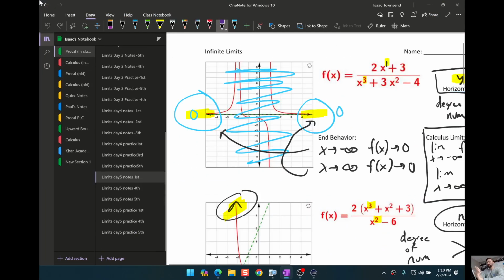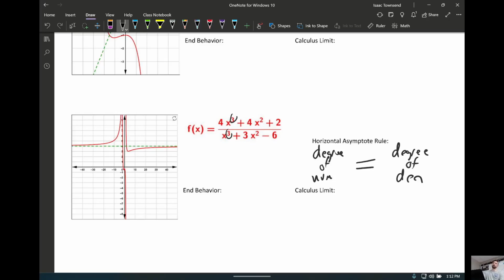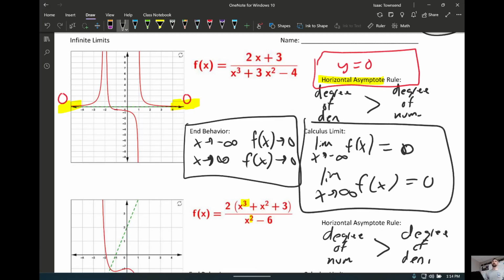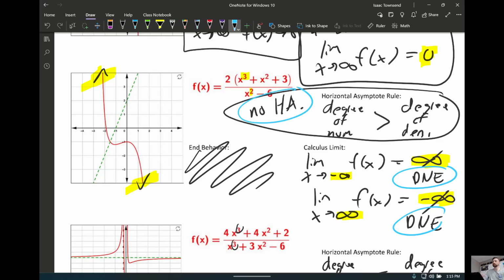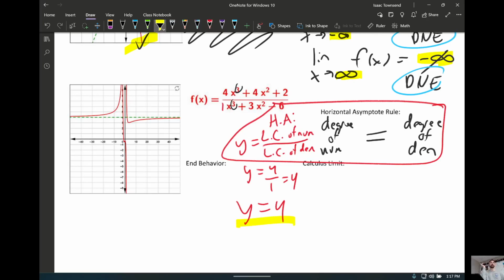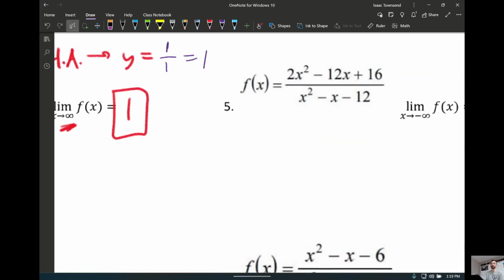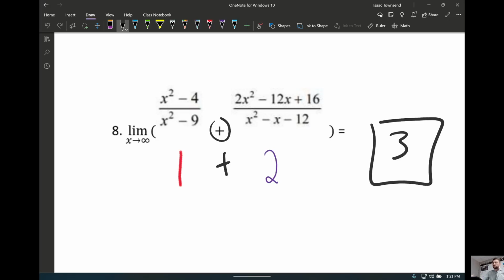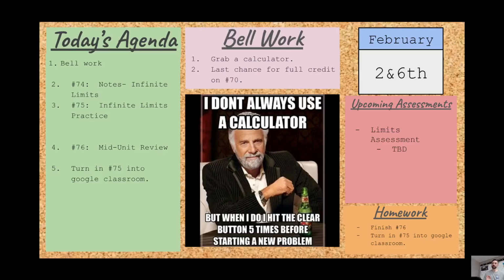02-02-2024 13 PM